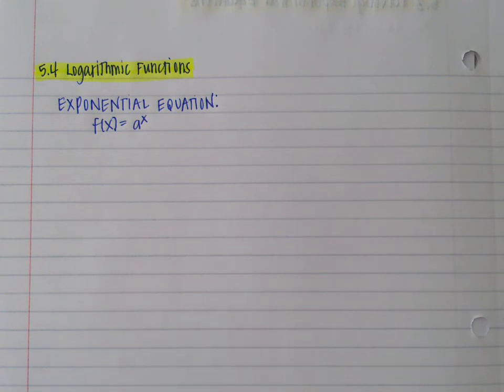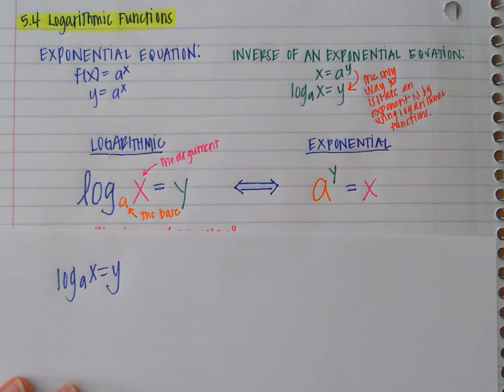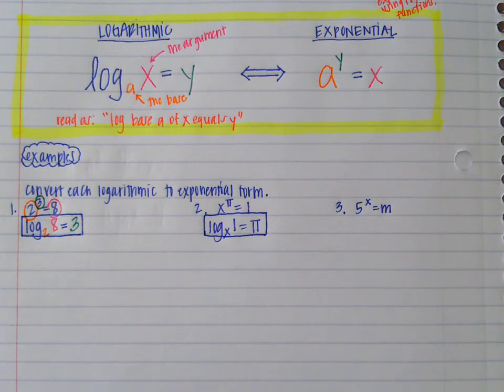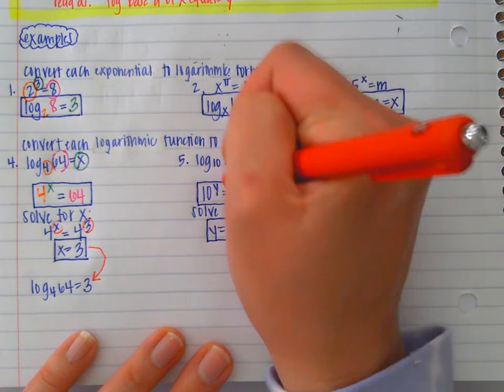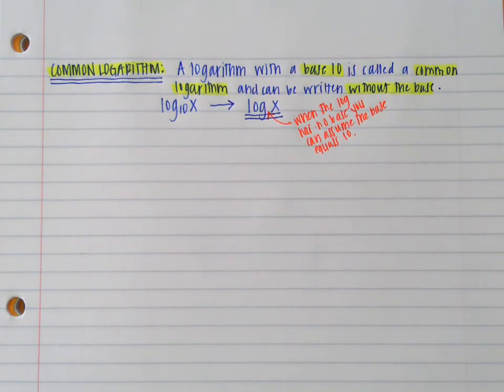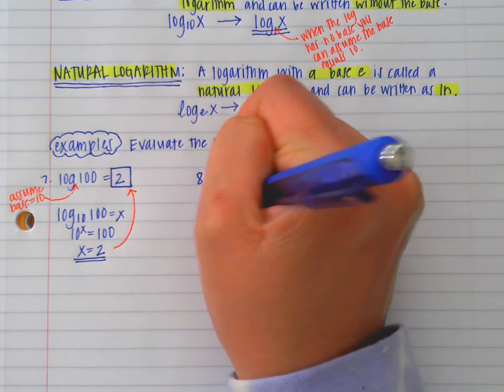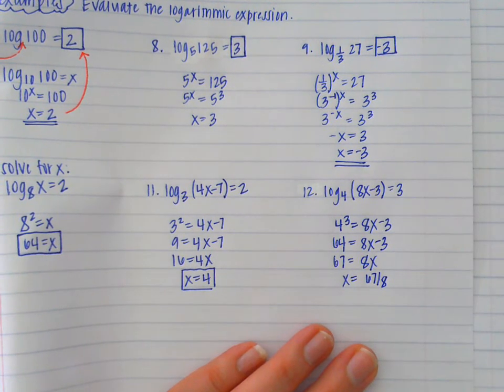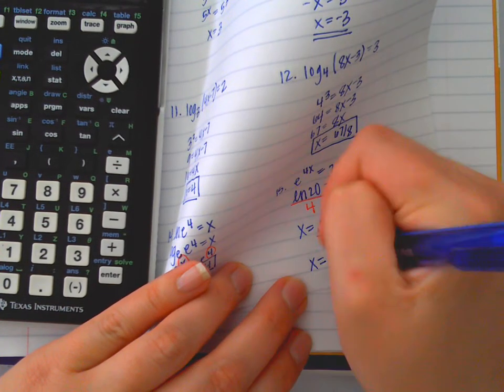5.4 Evaluating Logarithmic Functions Notes